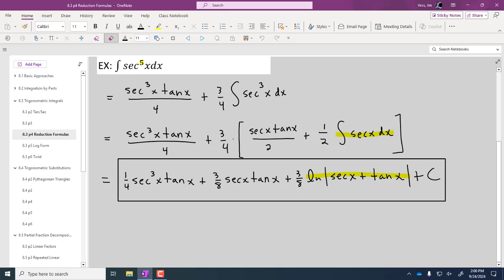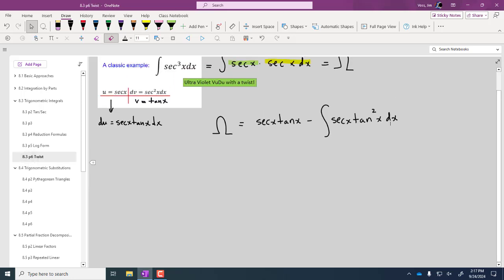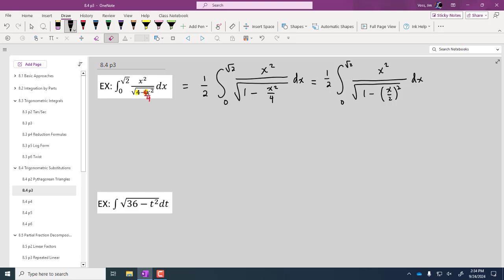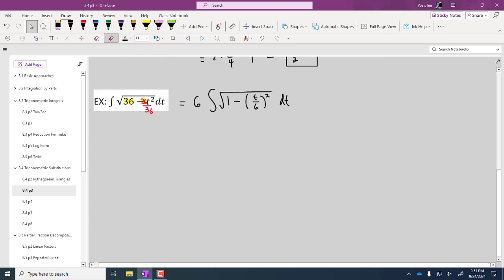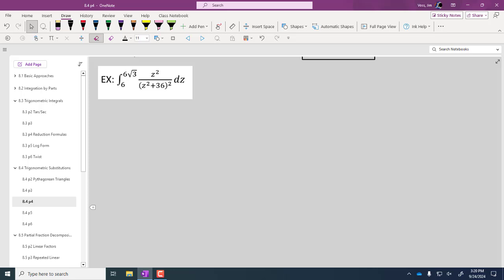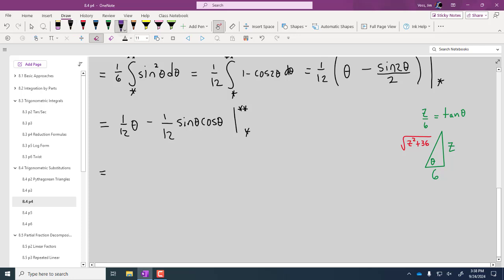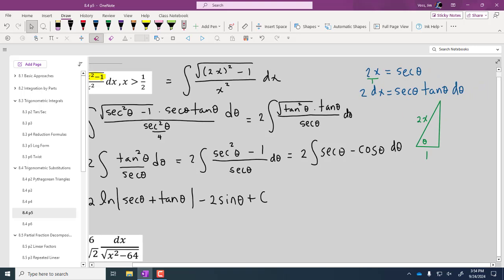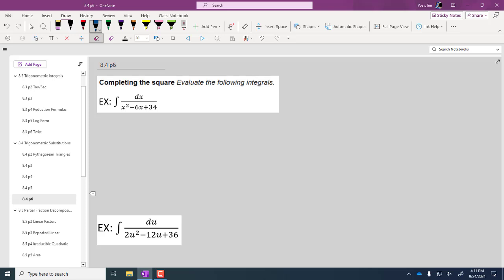MAT 2420 Lecture 10 09242024